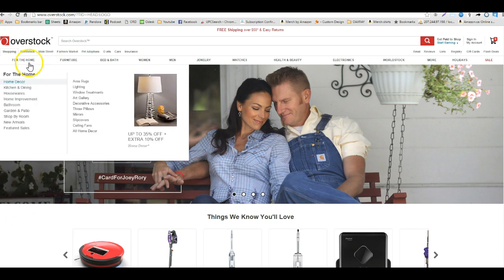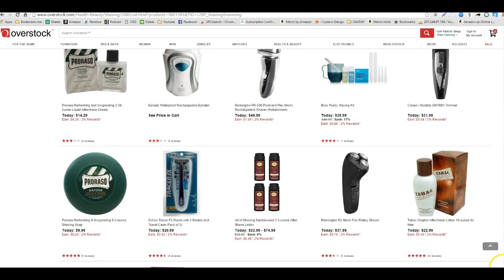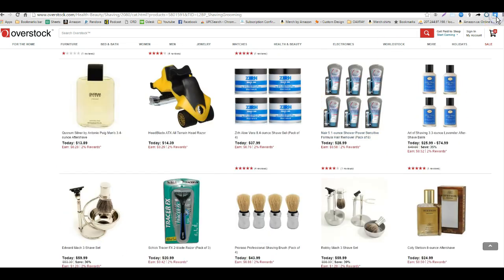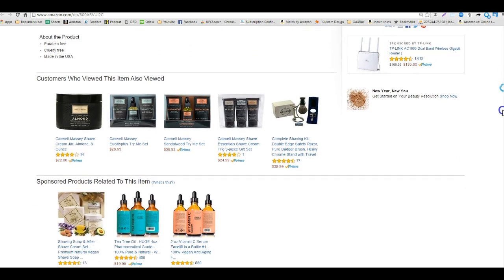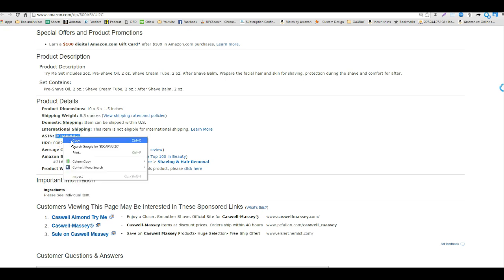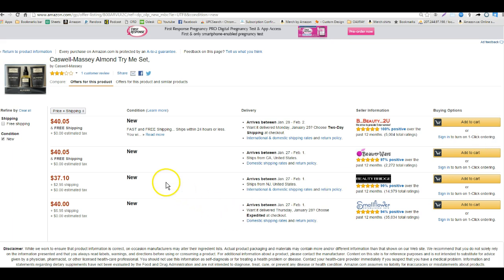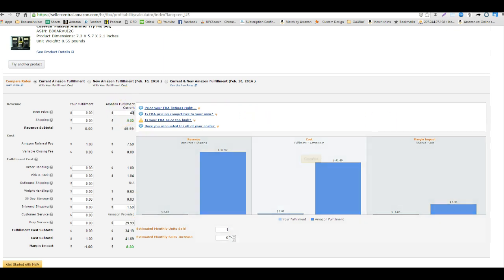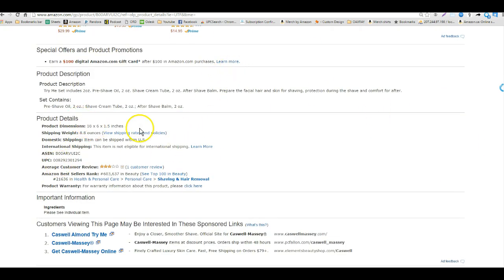How to Use OAXRAY on Overstock.com for amazon fba sellers doing retail arbitrage